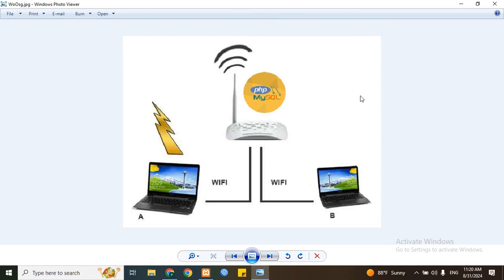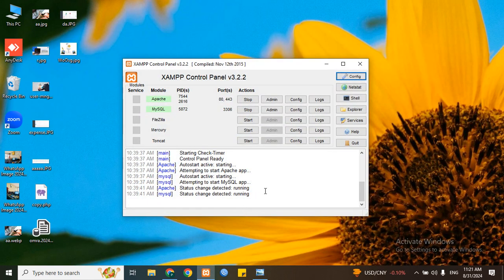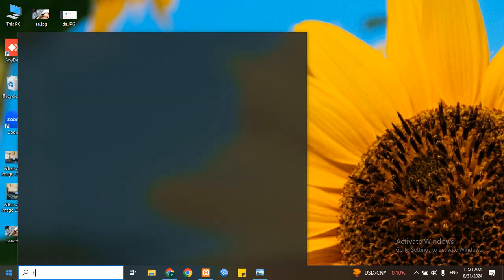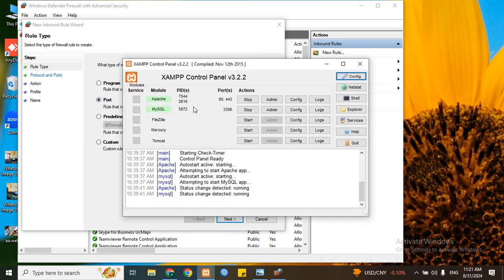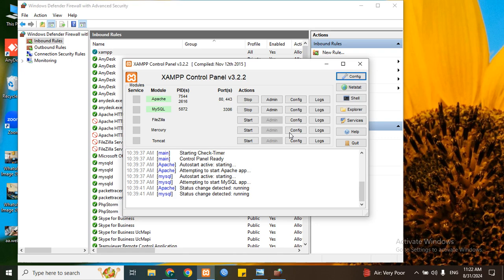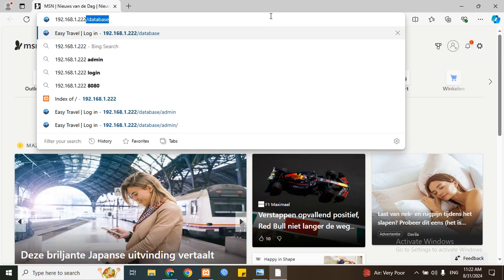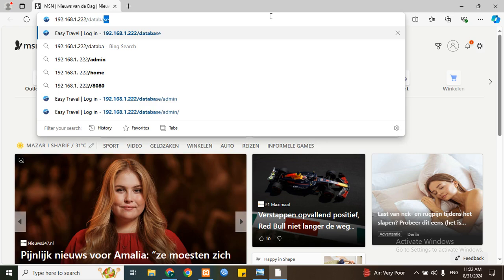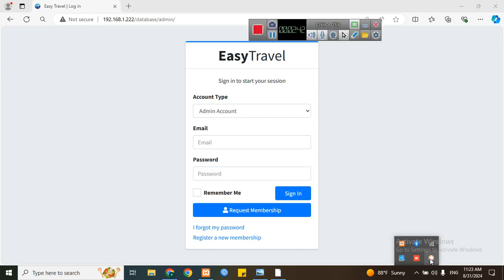How to Run Your Local Project on Multiple Devices Over the Same Network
Welcome to Jamal Programming Tips! In this video, I'll show you how to run your local project on multiple devices using the same network. Whether you're a web developer looking to test your site across different devices or just want to share your project with others in your home or office, this step-by-step guide will make it easy for you.

What You'll Learn:

How to find your local IP address
Configuring your project to be accessible from other devices
Tips for ensuring smooth access across your network